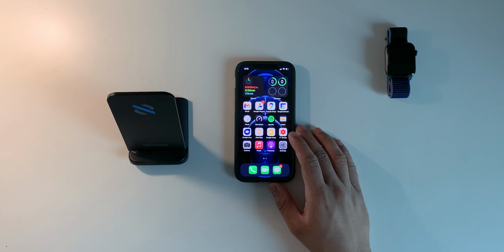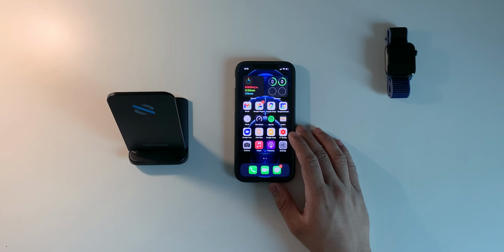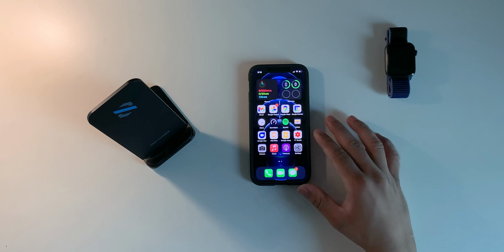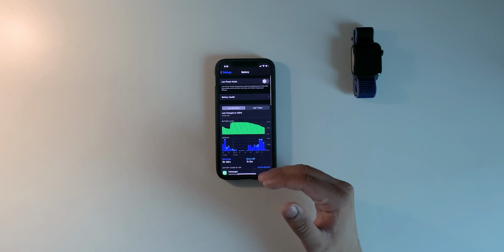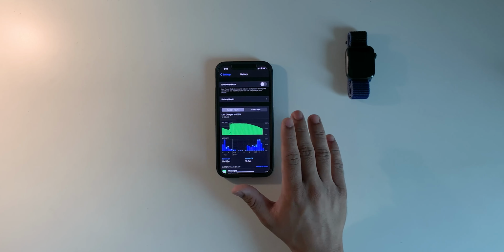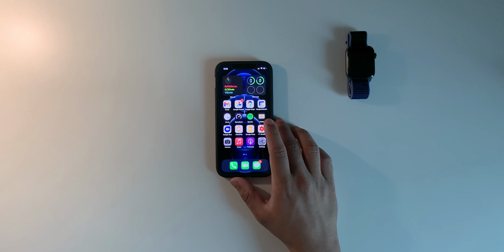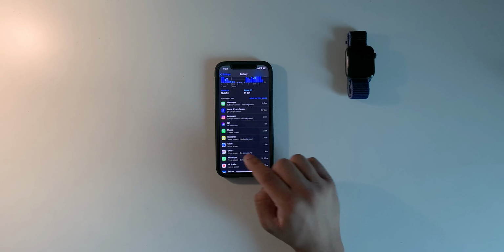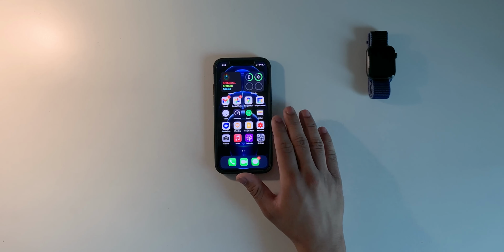Maintain 100% Battery Health on iPhones and Androids [How To].!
In this video I will be giving ya'll some tips to save your battery and make sure that it remains on 100% even after months.

00:00 - Start
00:21 - Check Battery Health
01:20 - #1, Wireless Charging
02:51 - #2, Charging Pattern
04:55 - #3, Charge on a Hard Surface
05:53 - #4, iPhone 12 users only
07:08 - Conclusion
07:20 - My Battery
07:54 - Thank You